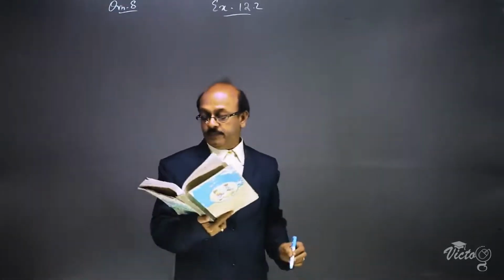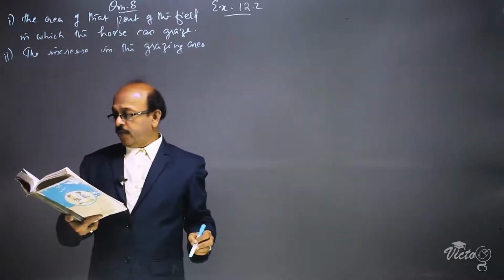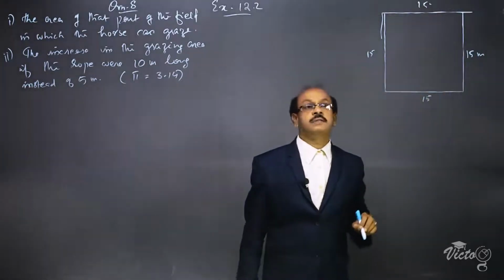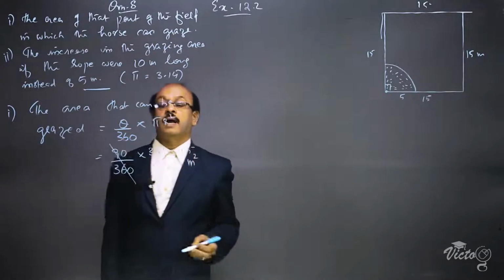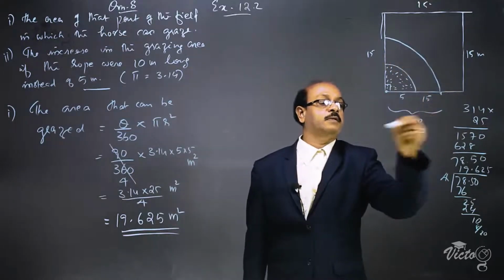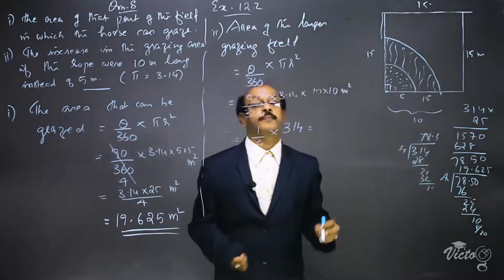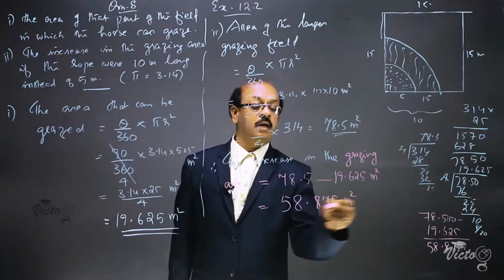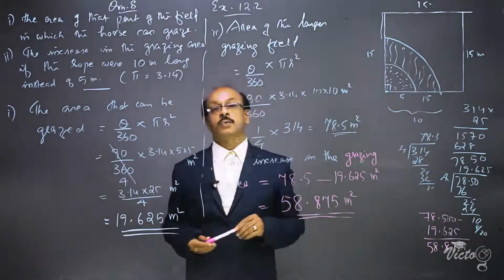CBSE CLASS 10 MATHS / Areas Related to Circles 11 Excercise 12 2 Q8